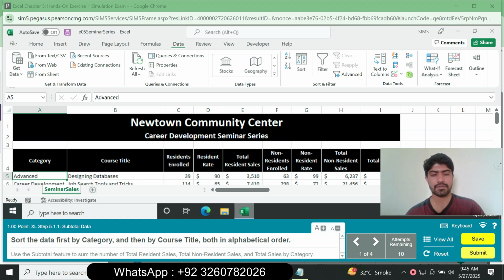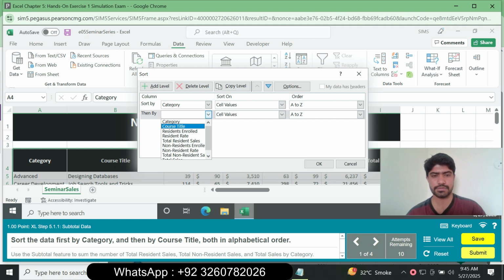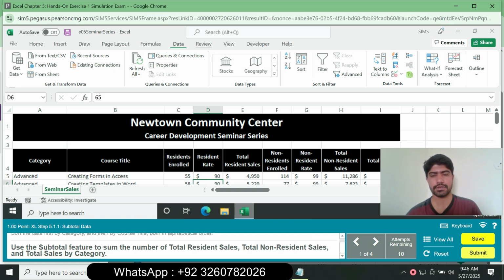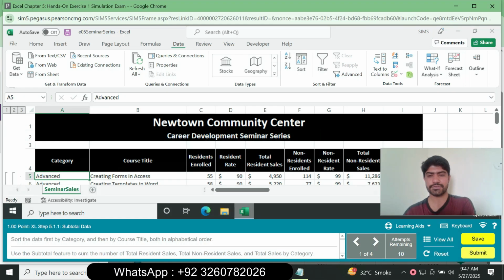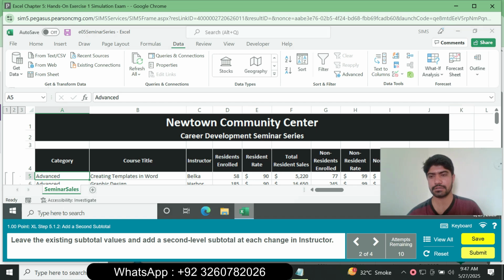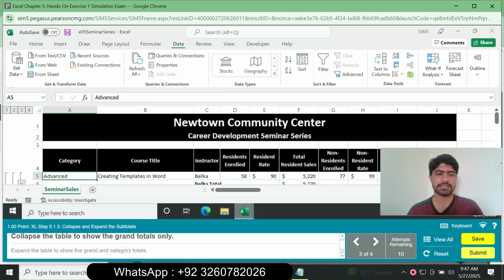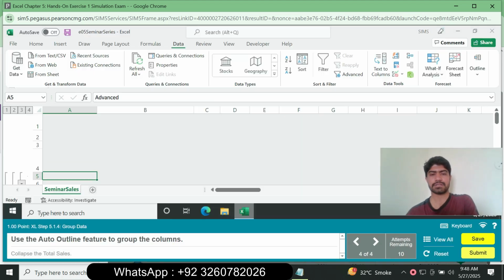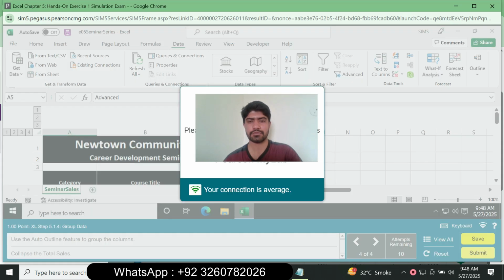Excel Chapter 5 Hands On Exercise 1 Simulation Exam